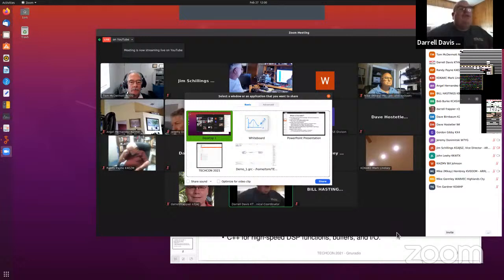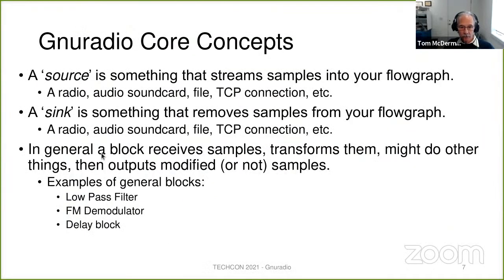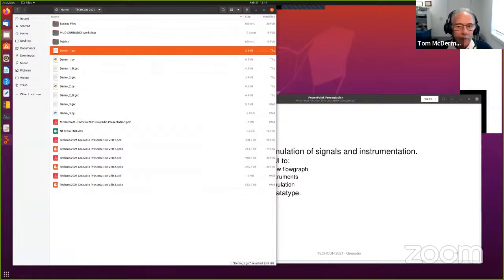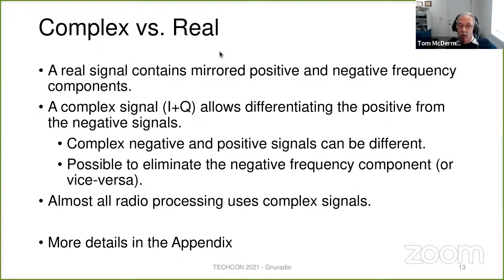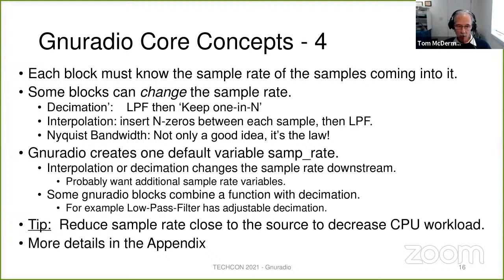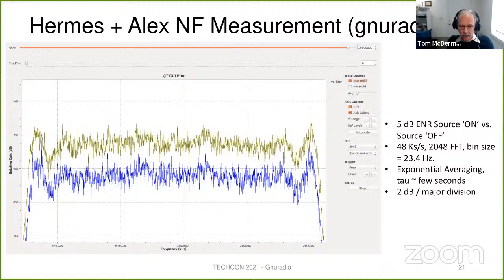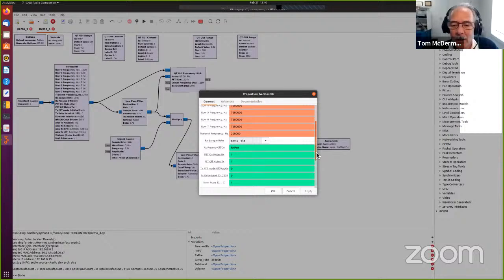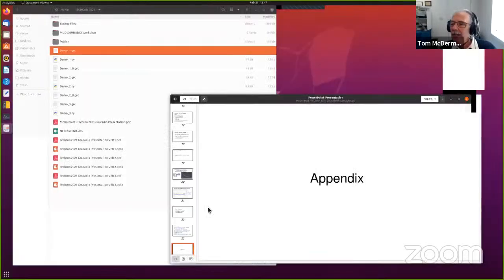TECHCON 2021: Introduction to GNU Radio - Tom McDermott N5EG